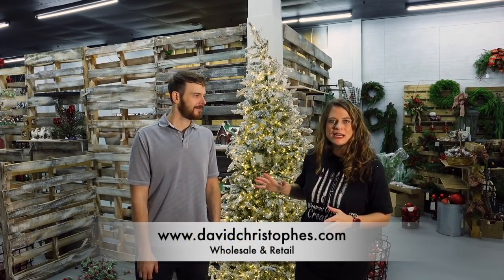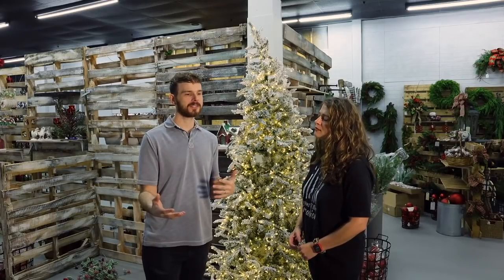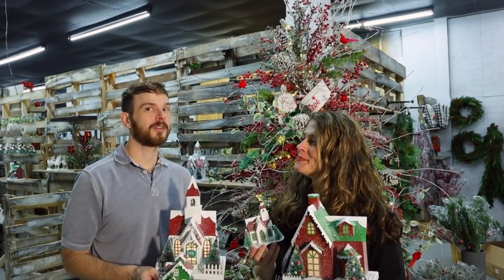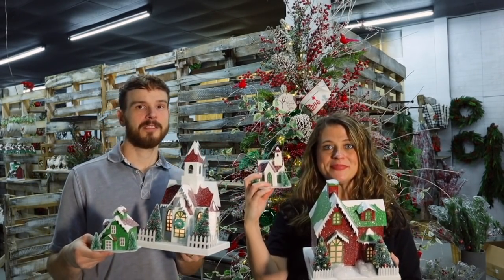Winter Garden: Decorate Your Christmas Tree in Reds, Greens, White Mixed with Cardinals 2021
Remember Winter Garden from 2020? We have revamped it a bit for the 2021 Christmas season. The tree itself is a 7.5' New Flocked Balsam. Take a look as we speed through decorating this theme in preparation for our Open House which will be held November 1-7 in store and online

Open House Store Hours:
Monday-Saturday, 10a-6p
Sunday, 1p-5p

You can add a lot or a little to your tree. We have been doing this as a business for over 15 years and more is more has worked for us. Do what works for you.

If you're new to our channel, our full-time jobs are running our import/wholesale company and our retail store. We do the videos on the side so that we can show our customers how to use our products and inspire them to get creative. We are typically unable to take special requests for tree designs as we plan months in advance for the themes we display! But we always welcome your feedback. Although, if you have come to our channel to share negativity, your comment will be deleted. We aren't about that life. Have a wonderful day!

List of products used in this tree:
DC20095, 27.5” Frosted Vine Berry Spray
DC17803, 42.5" Faux Birch Red Berry Branch
DC19841, 28" Frosted Shiny Winterberry Spray
DC17868, 43" Iced Variegated Holly / Berry / Ball Spray
DC19450, 43" Nature Birch Holly Berry Branch
DC19656, 4" "I Am Always With You" Cardinal Ornament
DC19374, 4" Northern Red Cardinal with Snowed Berries Disc Ornament
DC80404, 5.5" Cardinal with Clip
DC10289EM, 4" Mercury Ball Ornament - Emerald
DC10290EM, 5.5" Mercury Ball Ornament in Emerald
DC10291EM, 8" Mercury Ball Ornament in Emerald
DC19458, 27" Winter Glam Holly Leaf Spray in Green
DCR1184, 60" Round Green/Red/White Stripe and Red velvet Border Tree Skirt
DC16085RD, 30" Snowed Boxwood Berry Spray in Red
DC15787, 24" White Edge Pinecone Spray in Natural White
DC10291RD, 8" Mercury Ball Ornament in Red
DC10290RD, 5.5" Mercury Ball Ornament in Red
DCR1080, Do You "Believe" Ribbon White / Red 4" x 10yd
DCR1112, Black and White Check Ribbon with Embroidered Green and Red Holly Berry Vine 4" x 10yd
DC11515EM, 5” Onion Shape Classic Ornament in Emerald
DC17807, 42" Snowed Berry Twig Spray
DC17884, 26" Shiny Goose Berry Spray
DC19373, 4" Northern Red Cardinal with Holly Berry Ornament
DC16101, 43.5" Iced Cypress Ball Spray in Red
DC17887, 26” Iced Goose Berry Spray

Physical Address: 411 S Montgomery Ave | Sheffield | Alabama

Our staff looks forward to helping you.